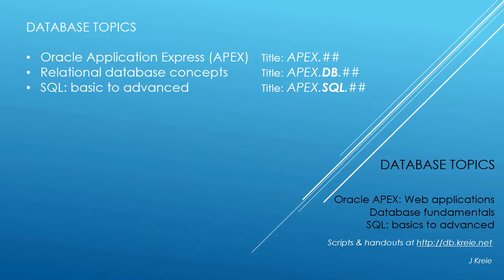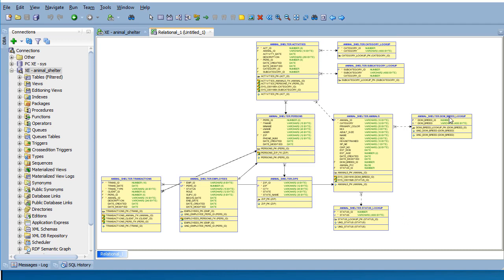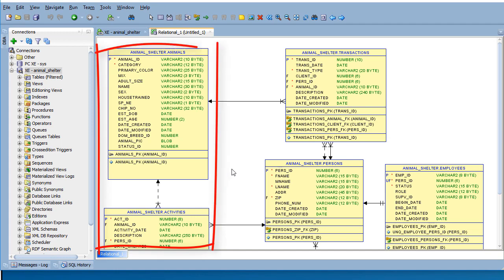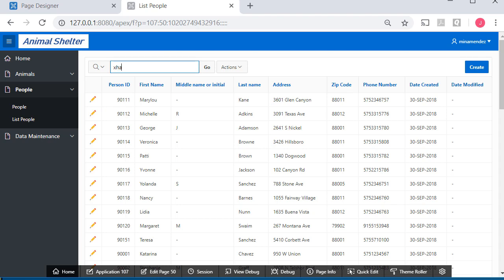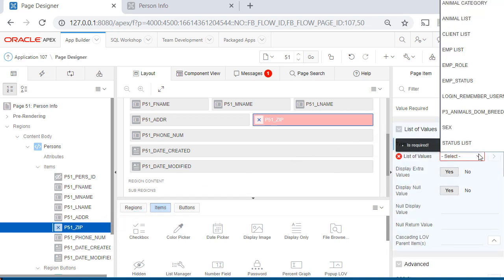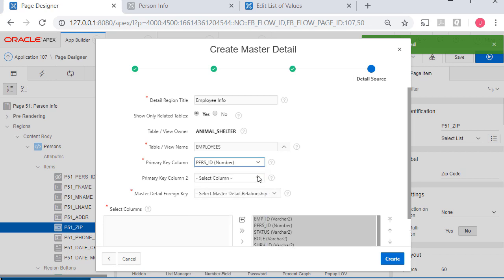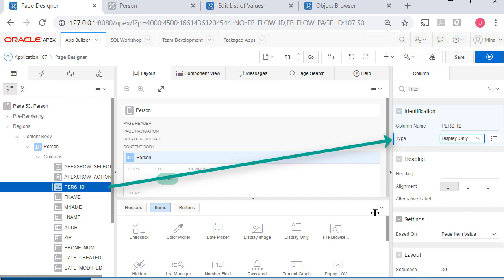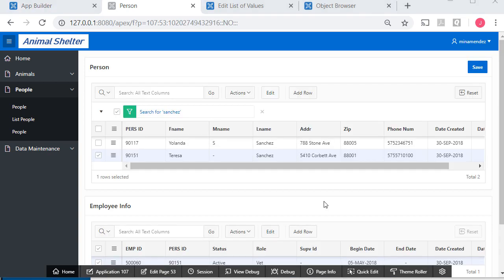APEX14 of 30: Create a master-detail form (2 tables) and simple form (1 table)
APEX 18.1 video 14 of 30: Create a master-detail form.  Look at the data dictionary (data model) of the database and see where master-detail forms would be useful.  Create a master-detail form, which is based on two tables.  Unhide the primary key and foreign key fields to see how the master-detail form works.  Also, create a simple form which uses a single table.